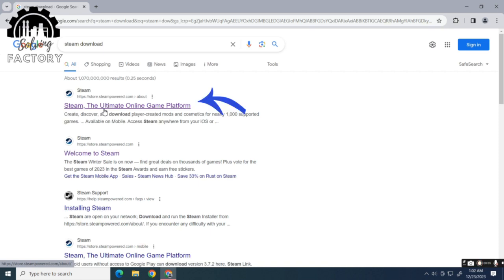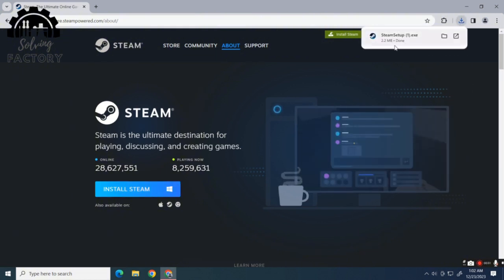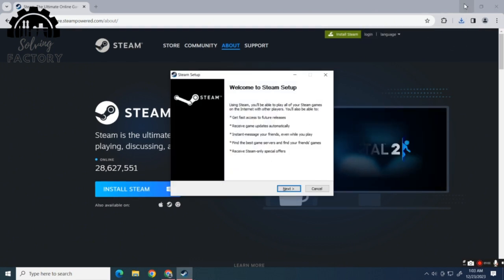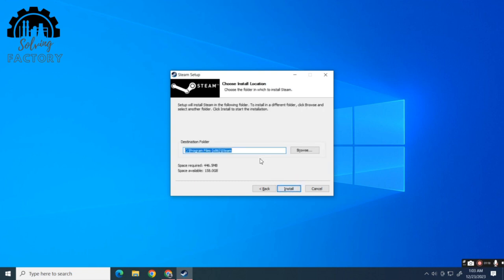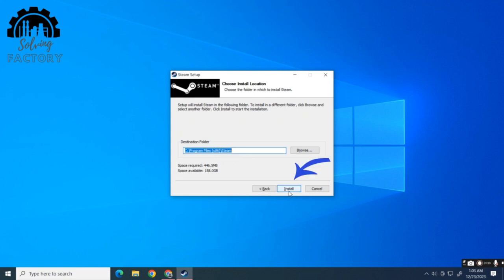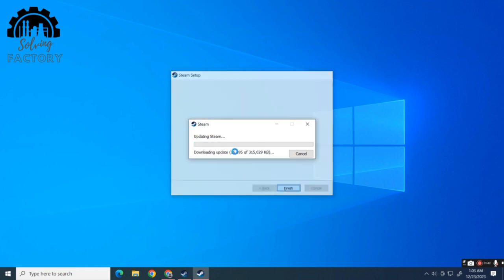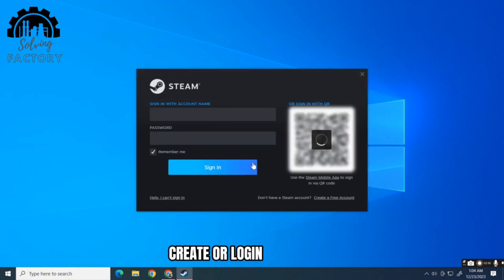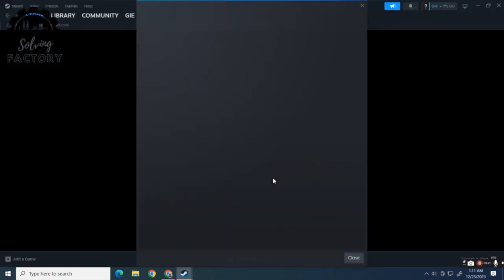How To Install Steam